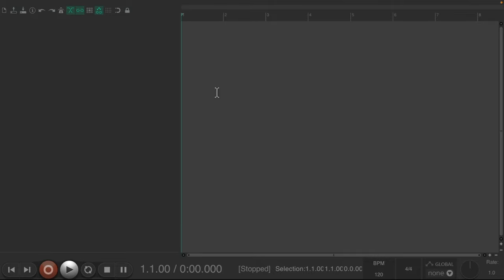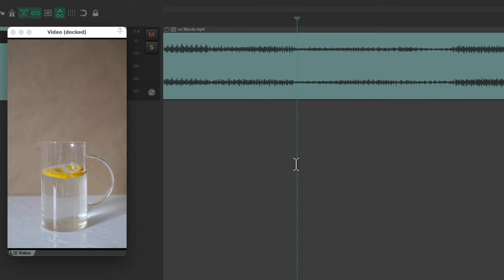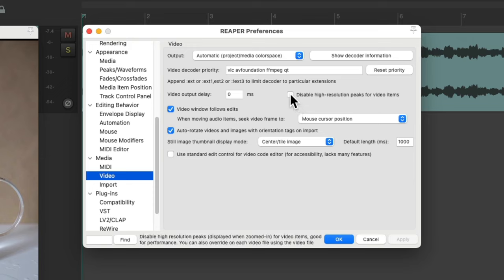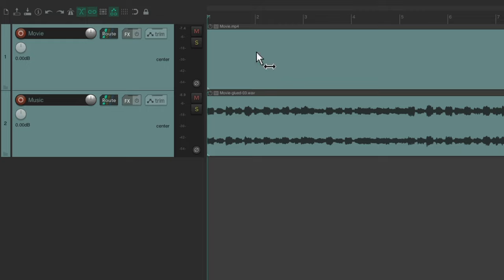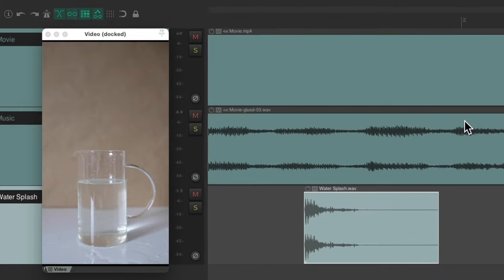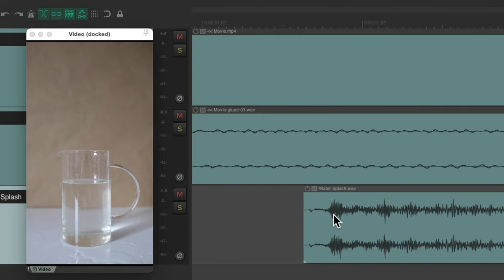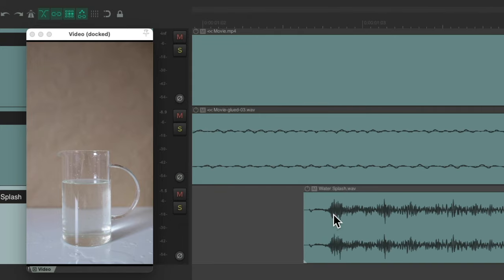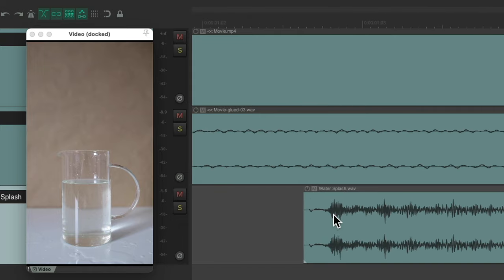Importing and Editing Video in REAPER